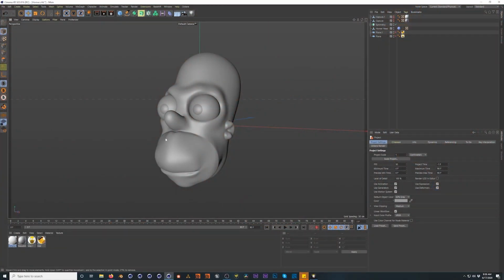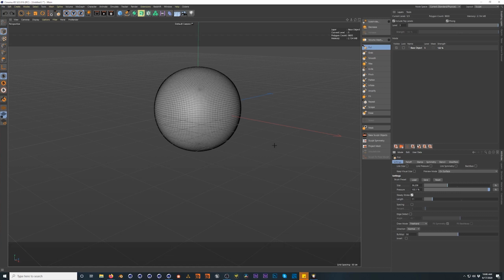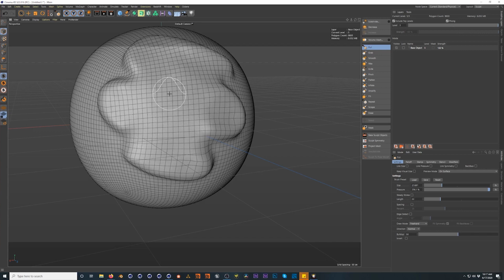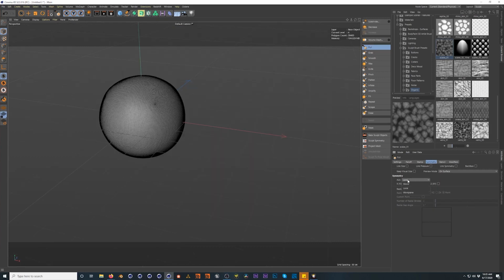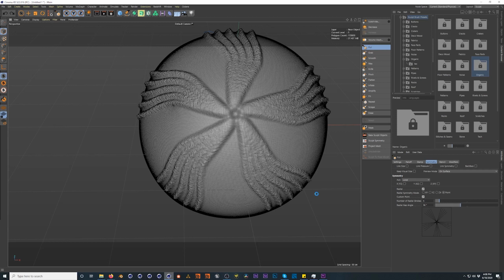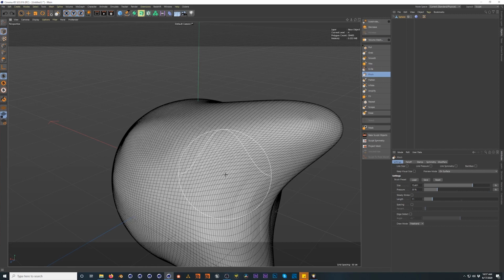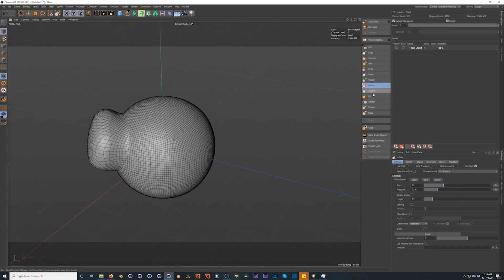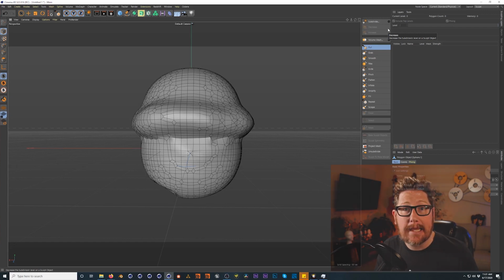Sculpting Kickstart // Part 1/3: Tools & Settings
Looking to get into sculpting in Cinema4d? This three-part mograph series will kickstart your journey. Part One teaches you the tools and settings. In Part Two, we'll sculpt a Homer head and learn how to transfer a high-res sculpt into a low-res mesh using vector displacement. In Part Three, we'll jump into retopology and show you workflows for re-topologizing a mesh.